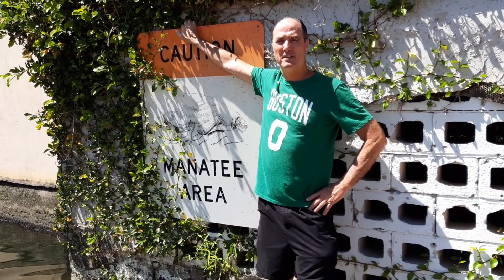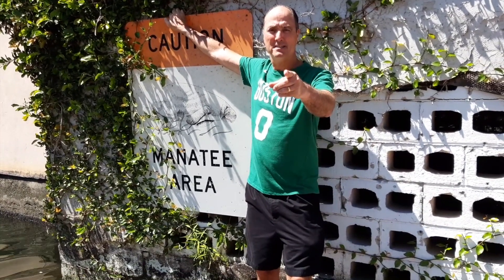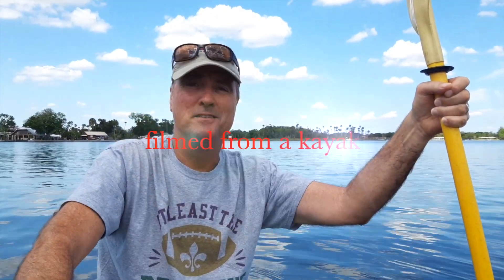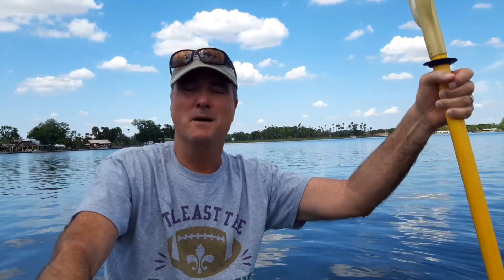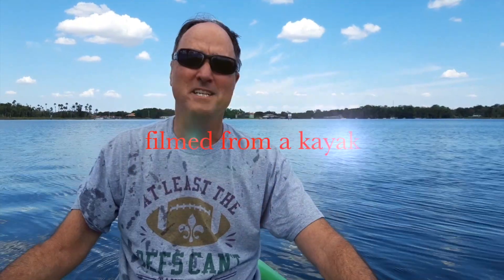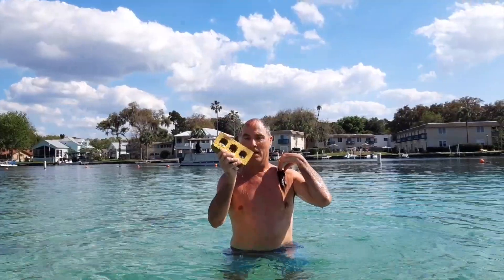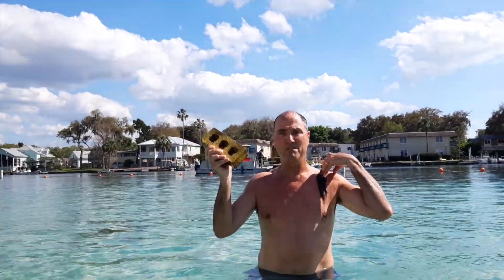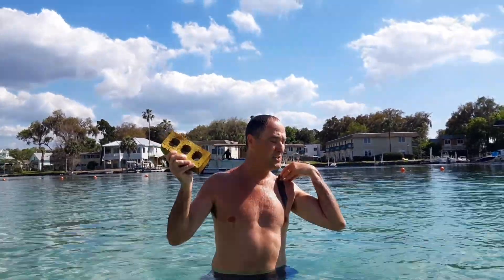Mr Duph Explores Freshwater Florida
Unfortunately, our filming of this video was incomplete because of extenuating circumstances. However, we hope you enjoy regardless, and remember to practice the "keeps!"

Mr. Duph Explores Freshwater Florida covers the following science standards- Formation of Florida, manatees, manatee’s habitat, freshwater springs, vents, limestone, aquifer, erosion, sediments, percolation, deposition, water cycle, herbivores, mammals and Abraham Lincoln.
Filmed mostly in Crystal River Florida this video covers several elementary school science standards.